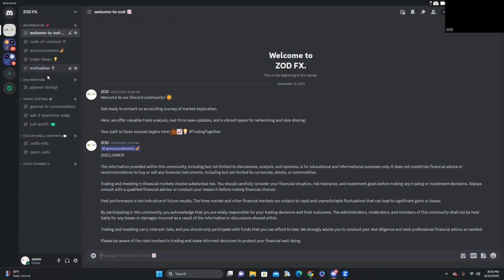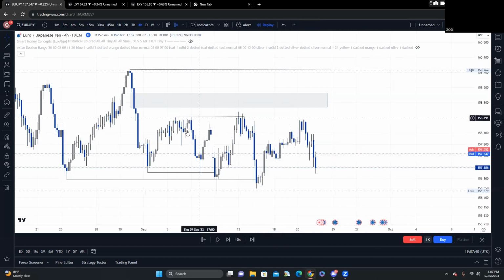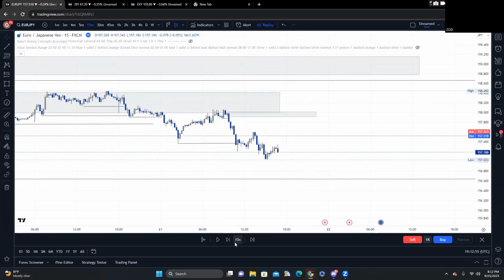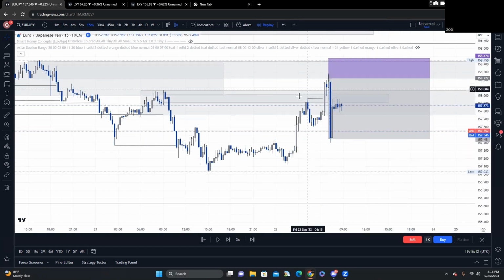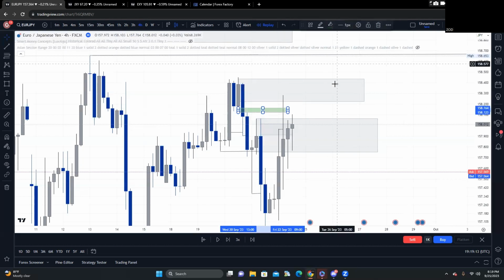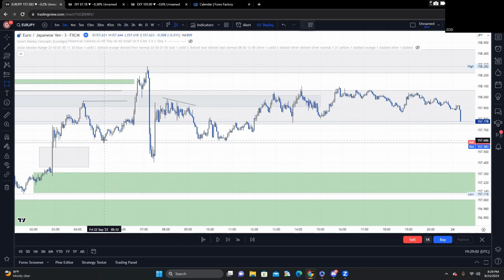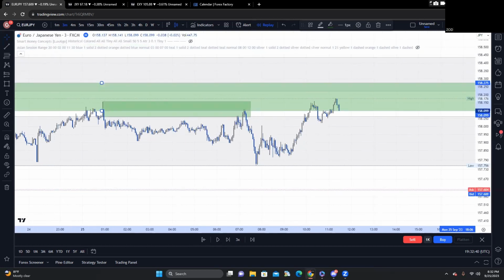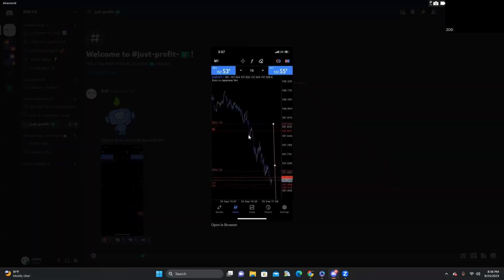Leveraging on Smart Money Concept to catch a 1:7 RR on EURJPY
In the video we breakdown a trade idea on EURJPY which was sent to our discord this month.